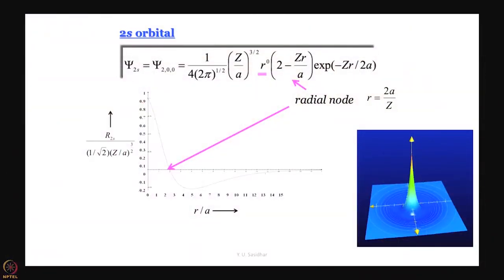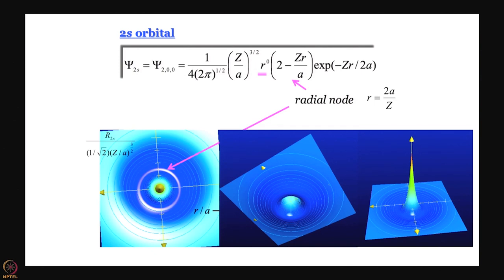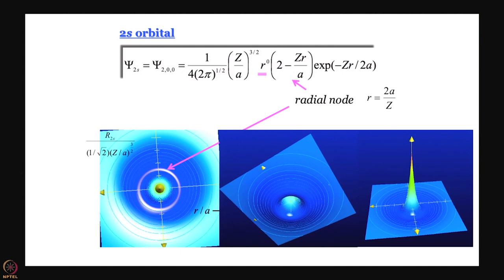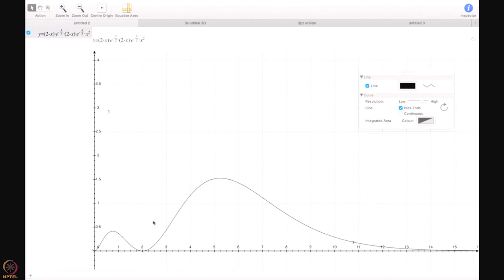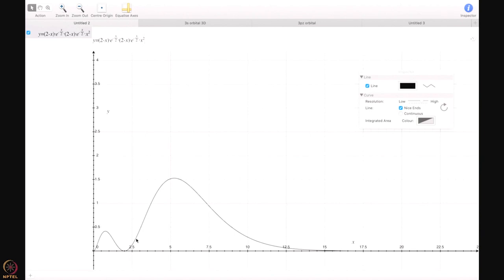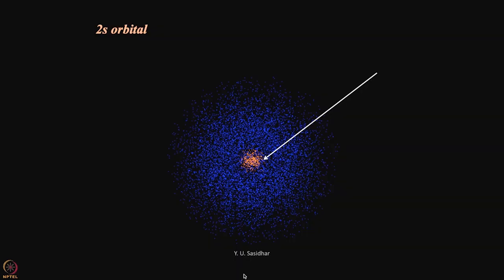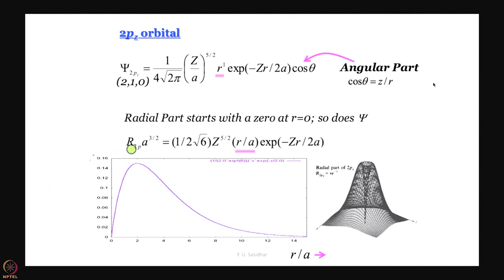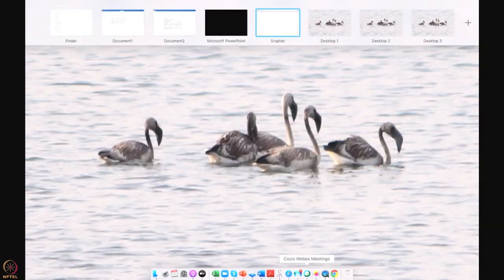2s orbital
Subject: Chemistry